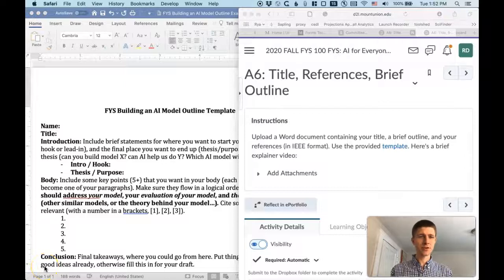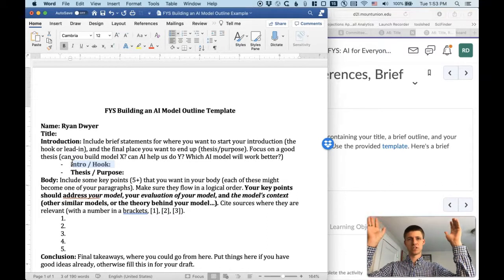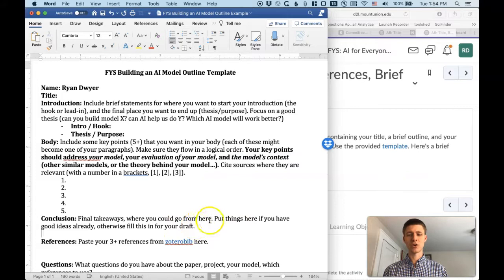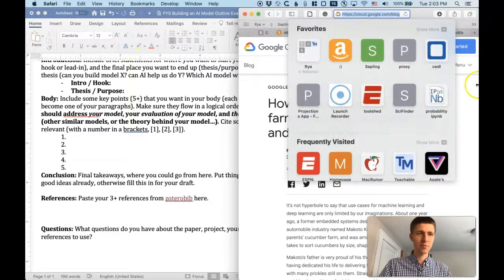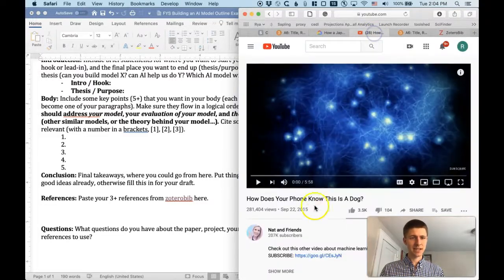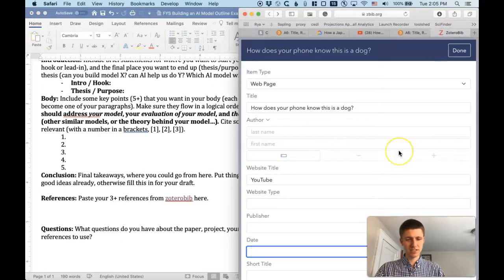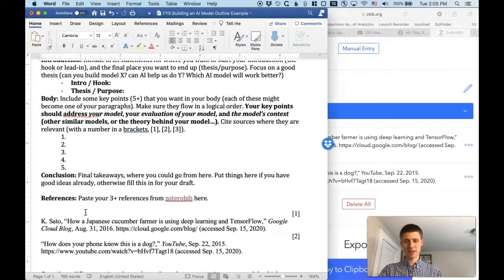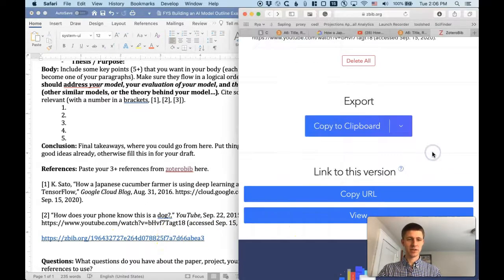FYS AI Project Outline Assignment